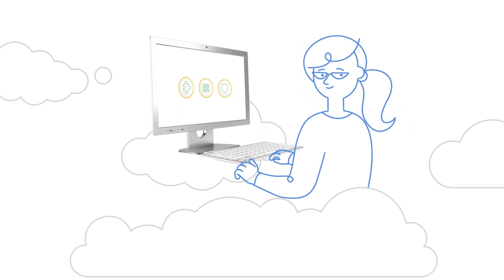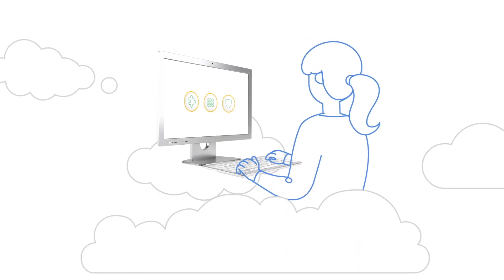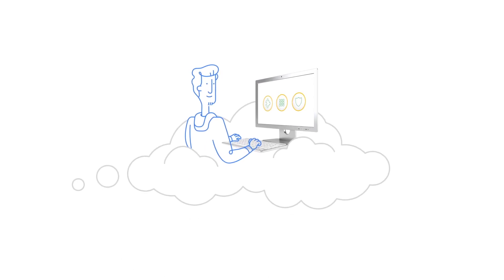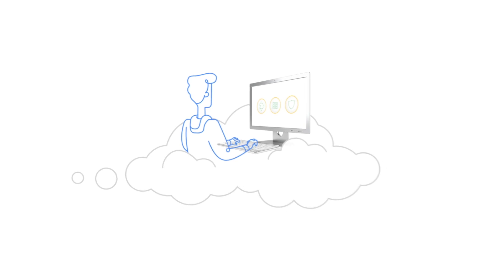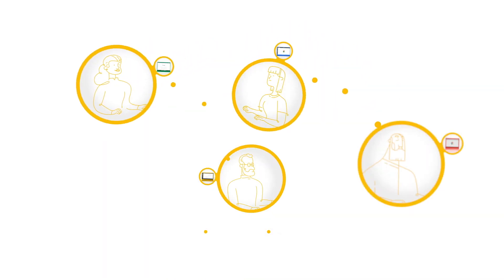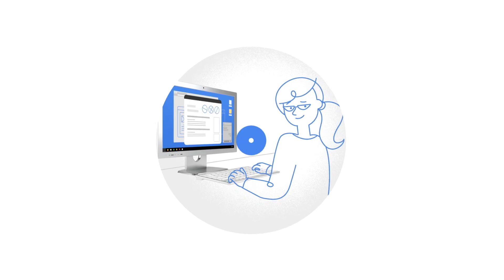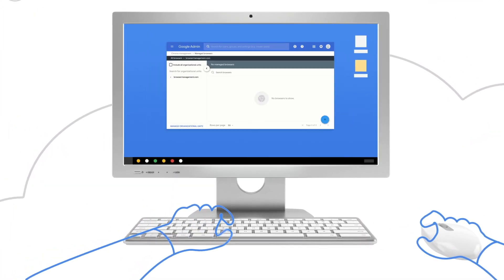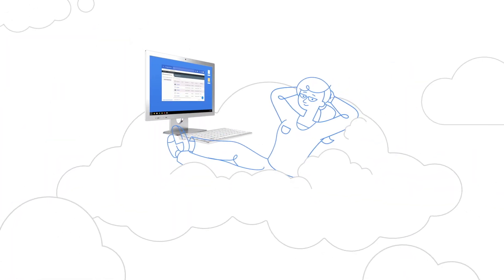How to manage Google Chrome Browser for your enterprise from the cloud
IT admins can manage @Google Chrome Browser for an entire enterprise from the cloud. Chrome Browser Cloud Management lets you oversee instances, extensions, web apps, and business policies across platforms from a single dashboard. Chrome Enterprise users can even delegate browser management from the Google Admin console.